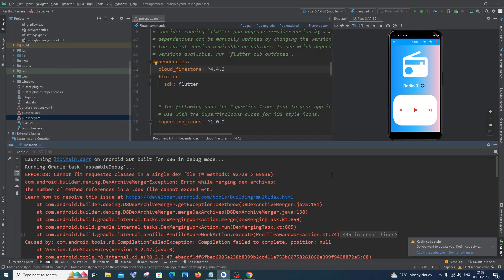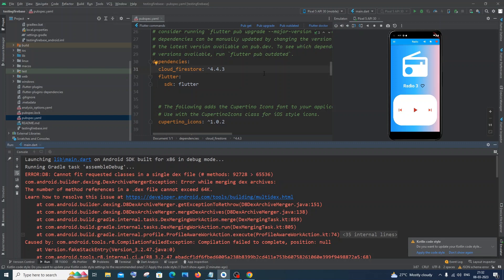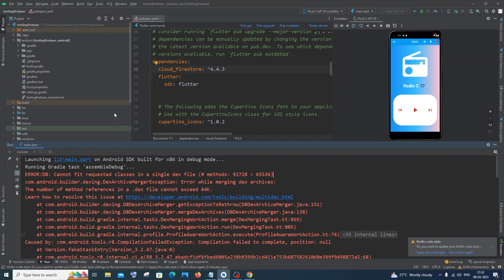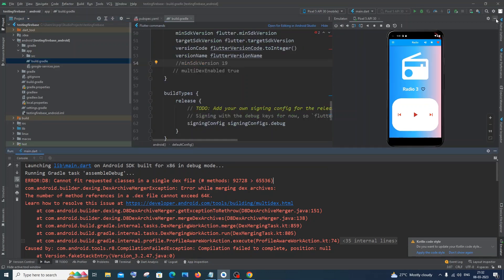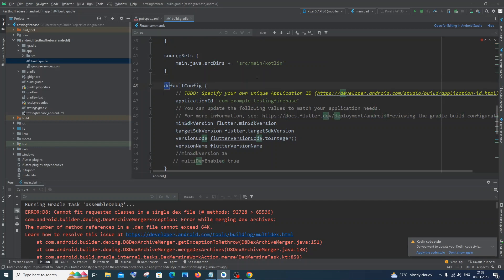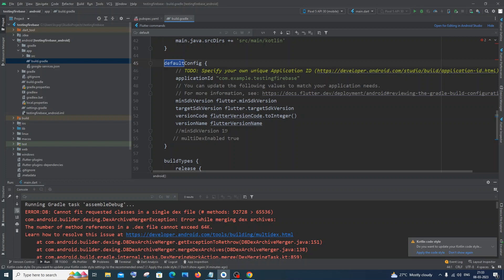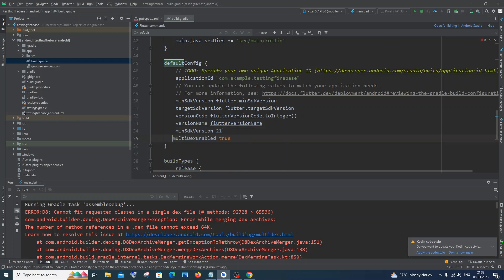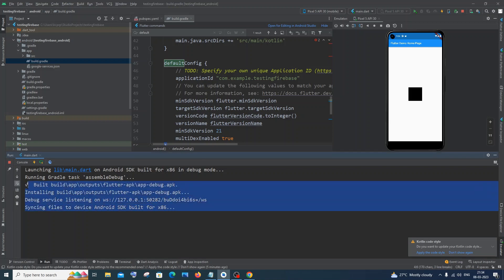ERROR:D8: Cannot fit requested classes in a single dex file SOLVED in Flutter Firebase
How to solve ERROR:D8: Cannot fit requested classes in a single dex file
com.android.builder.dexing.DexArchiveMergerException: Error while merging dex archives: The number of method references in a  file cannot exceed 64K in flutter using firebase is shown